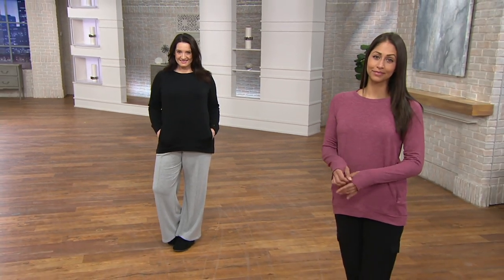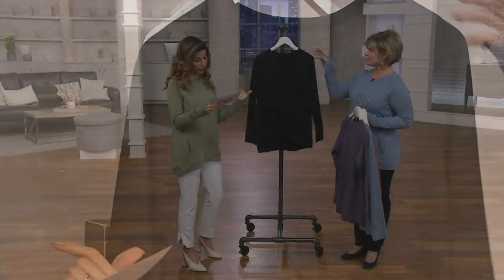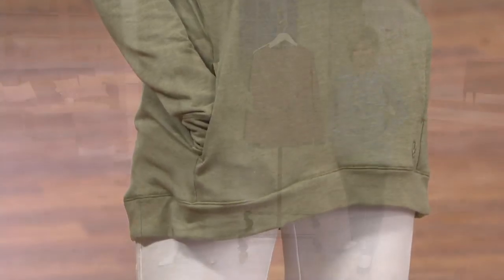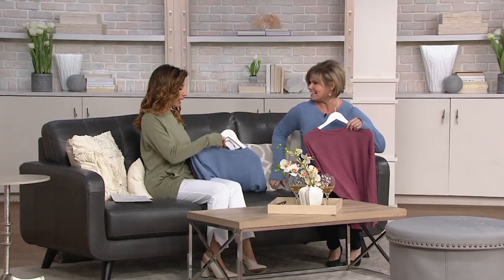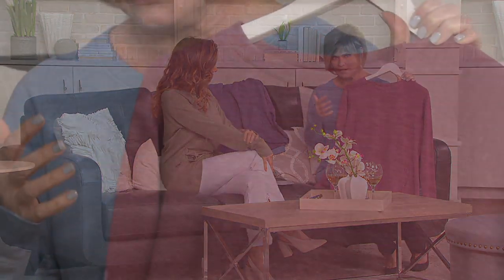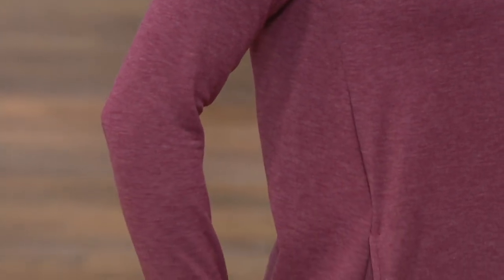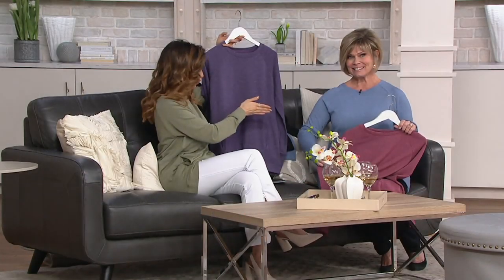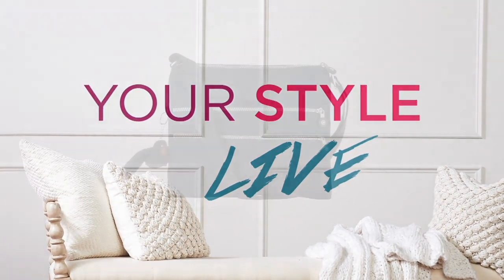Cuddl Duds Comfortwear French Terry Raglan Sleeve Pullover Top on QVC